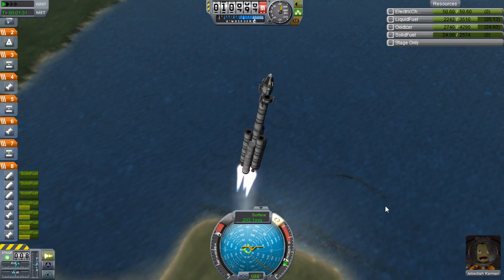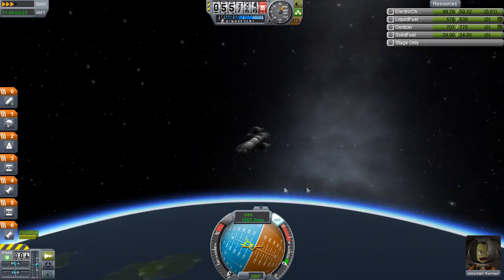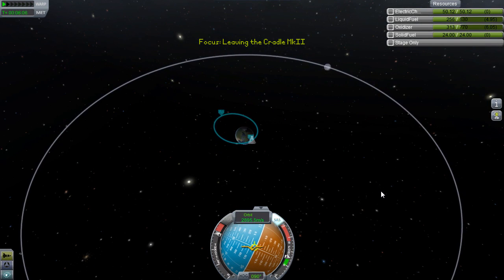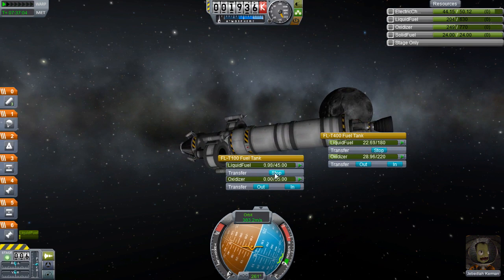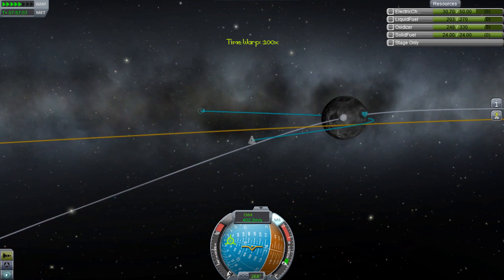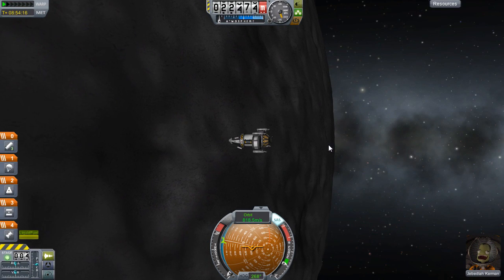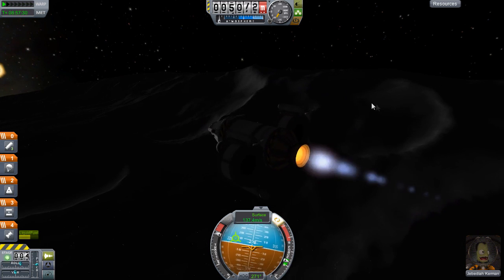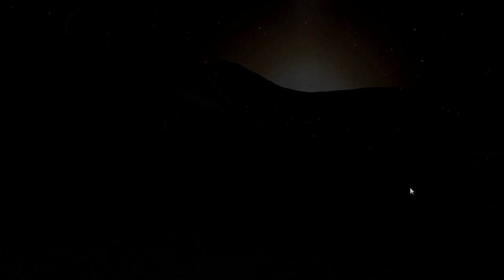Career Mode #3 MUN LANDING (Kerbal Space Program)